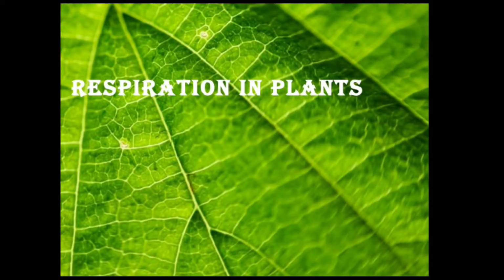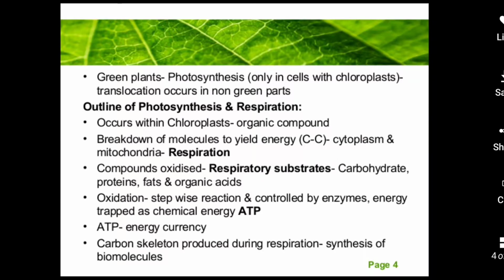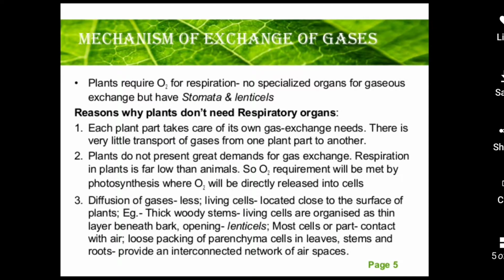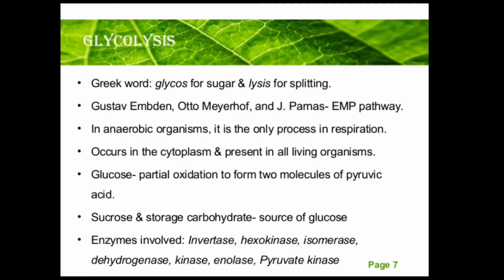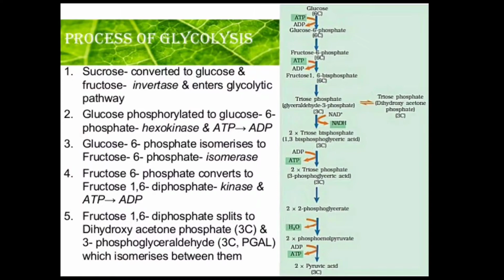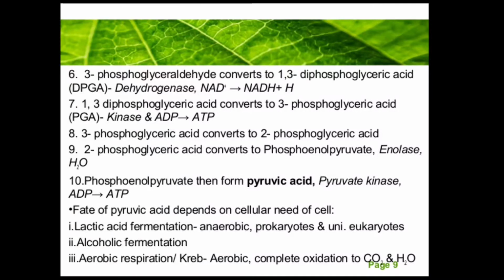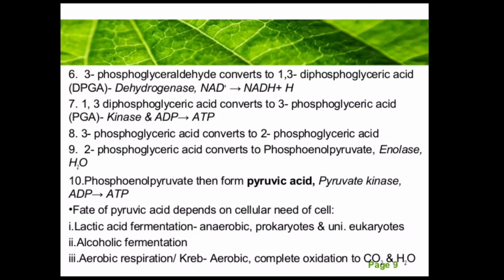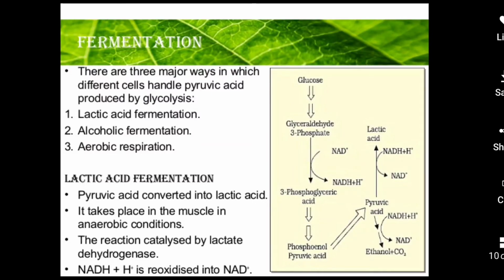STD 11 SCI - EM - Biology - Ch 14 Respiration in plants Part 1